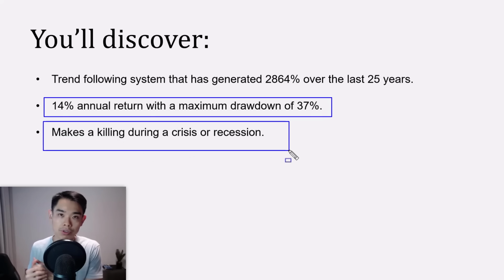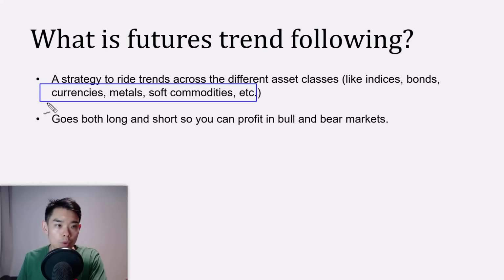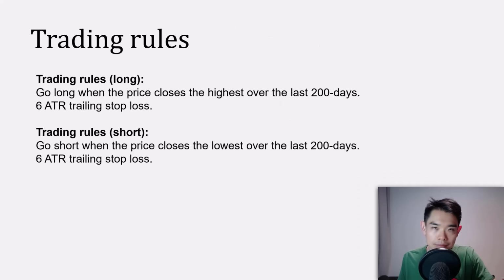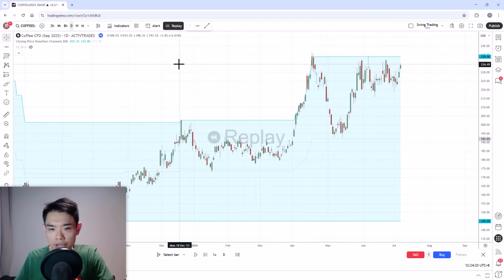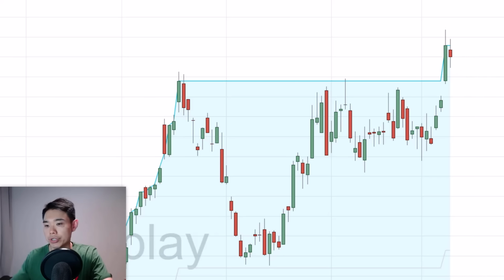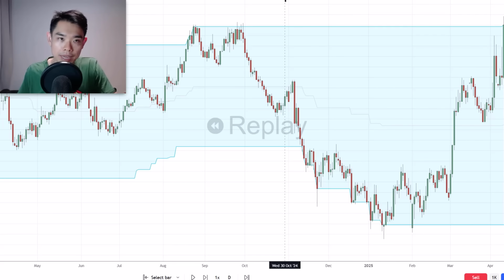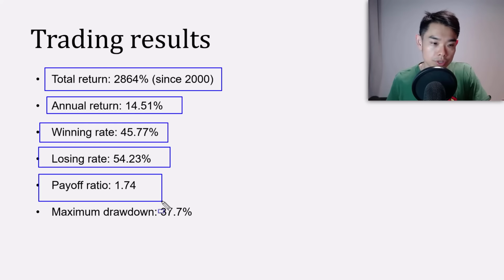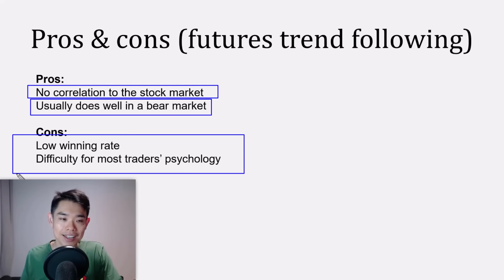A Simple Trend Following Strategy (Backed By Data)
In this training, you'll discover a simple trend following strategy that allows you to profit in bull & bear markets.

Go watch it now.

** FREE TRAINING **

** TRADING BOOK **